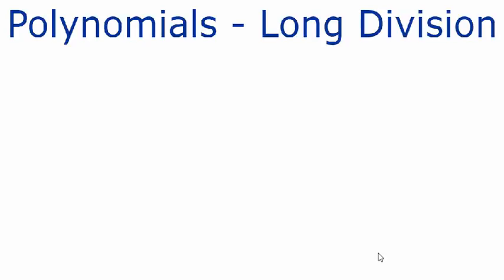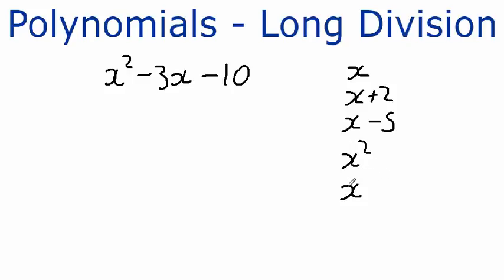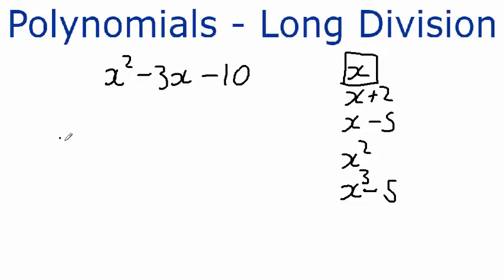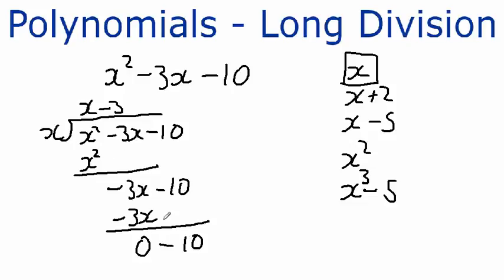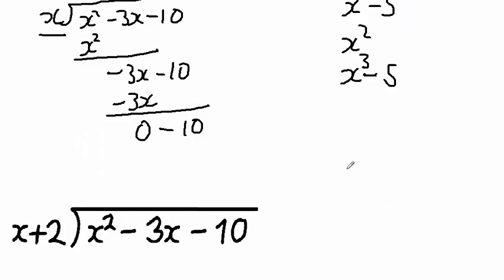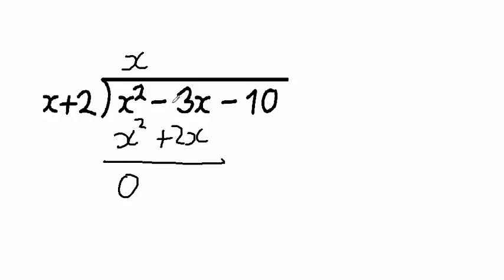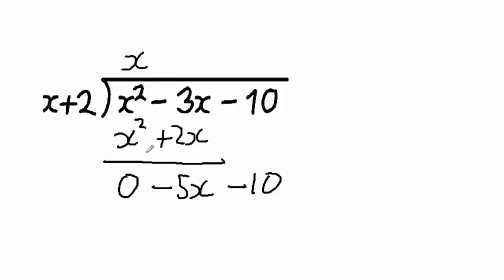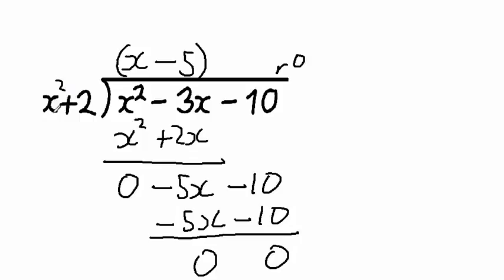Polynomial long division quick tutorial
Quick polynomial tutorial